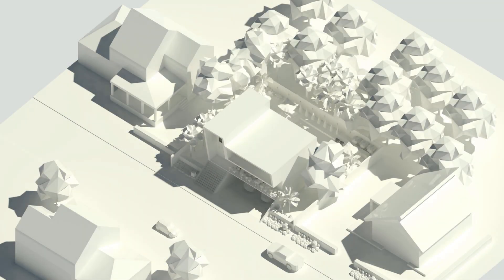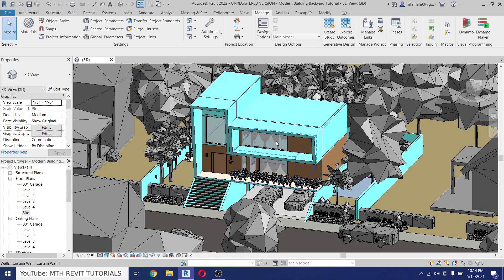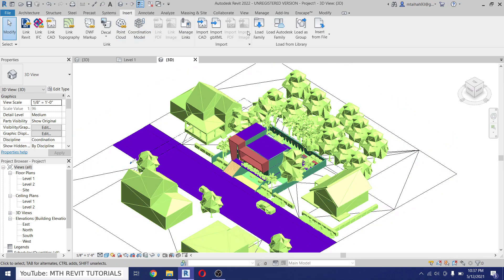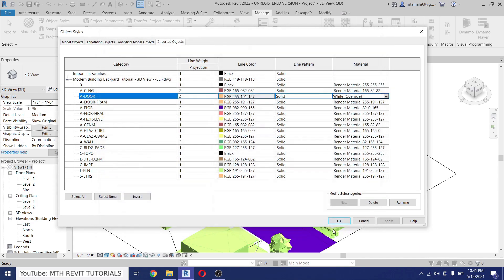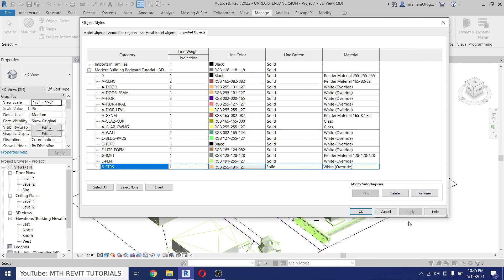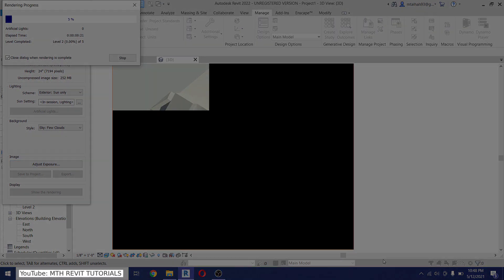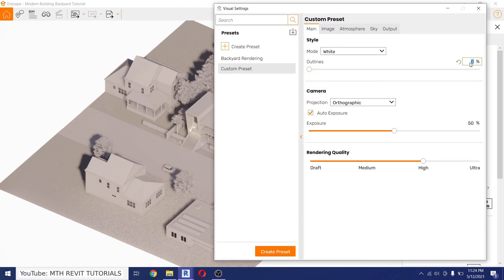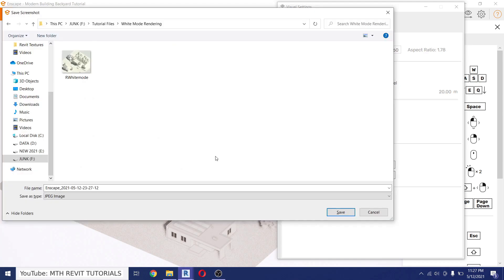Revit Material Override Tutorial | Secret Hack for Professional Maquette Renders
Discover how to create professional maquette-style renders in Revit using powerful material override techniques. This tutorial reveals a little-known material hack that lets you quickly transform standard Revit models into clean, presentation-ready maquette renders. Learn how to override materials globally or selectively to achieve consistent visualization styles that will impress clients and enhance your architectural presentations.

My Laptop Details:
override materials in revit
White Material Rendering in Revit Tutorial
Override Material in View?
Revit clay rendering
Material Override in Revit
Revit Displacement Plugin